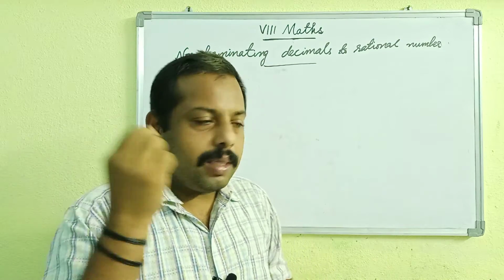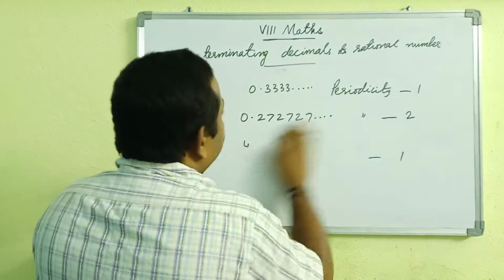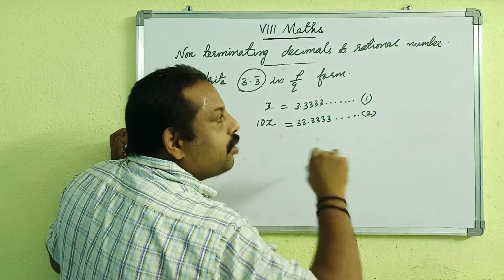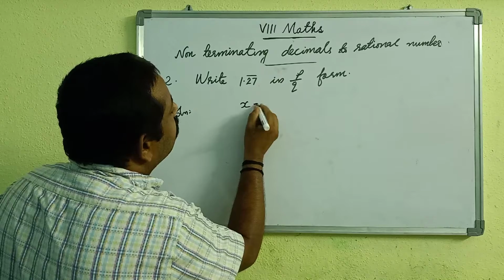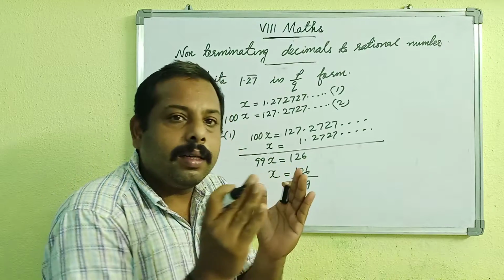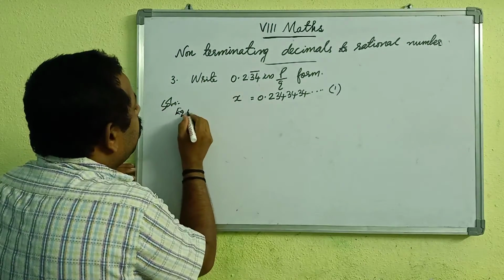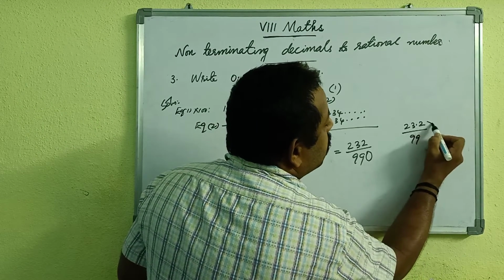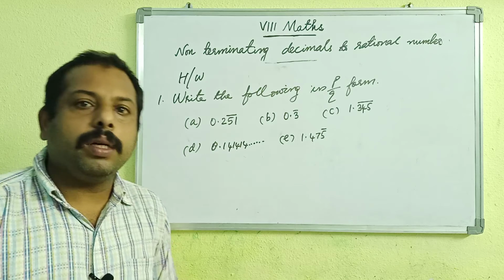Non terminating decimals to Rational Numbers